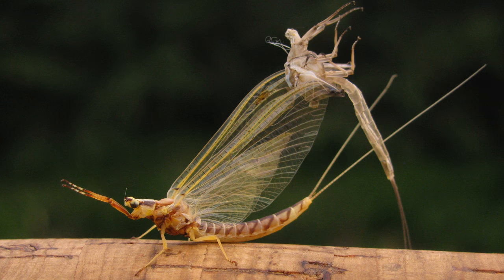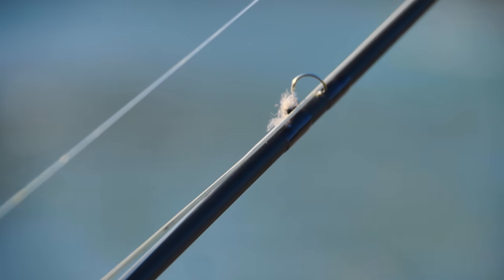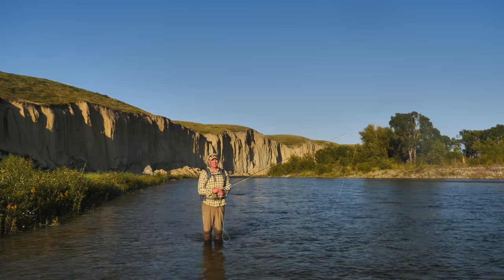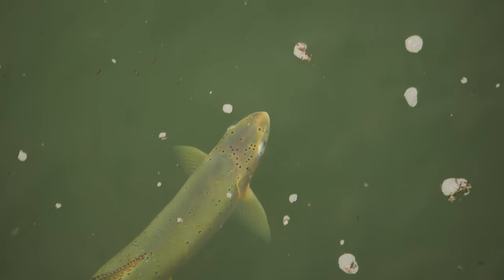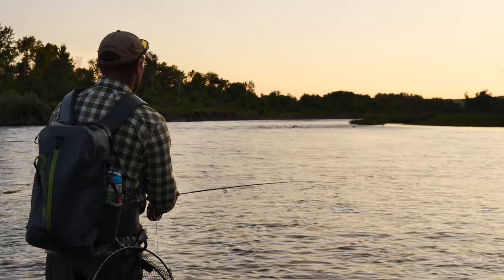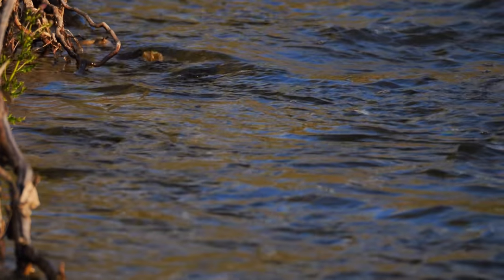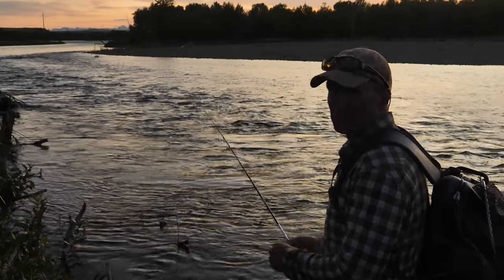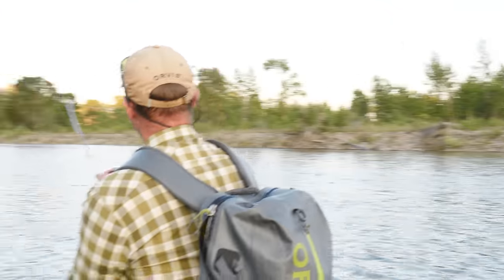How to Fly Fish a Mayfly Spinner Fall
Purchase individual Jensen Fly Fishing advanced & expert level fly fishing courses at this
"Fly Fishing Trout Streams Master-Course"
"Catch 'Em All" - a full breakdown of what makes Dave so successful dissecting a trout stream.
"Pheasant Tail Nymph & Tungsten Beads"
"Dave's Fly Box: Woolly Buggers & Small Streams Streamer Fishing"

Mayfly spinner falls are often wrought in frustration. Simultaneous mayfly hatches to the mayfly spinner fall can include other mayfly species, caddis or stoneflies such as yellow or lime sallies. Life on the water can be difficult to hone in on exactly what trout are feeding on, let alone what fly, gear, leader, tippet etc to use when fishing mayfly spinner falls. We walk you through the details of all the questions you'll have as you embark on enjoying the summer evening mayfly spinner fall.